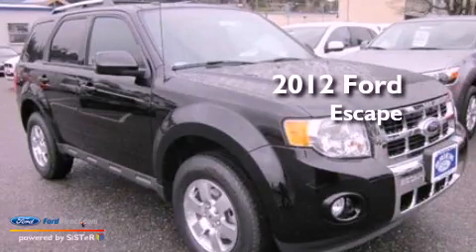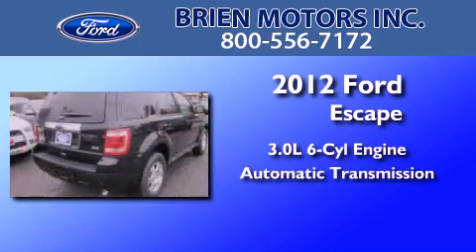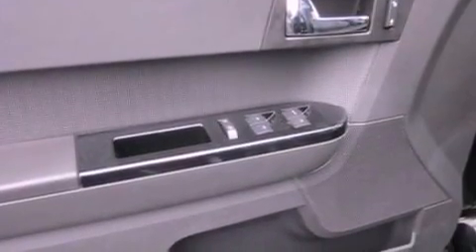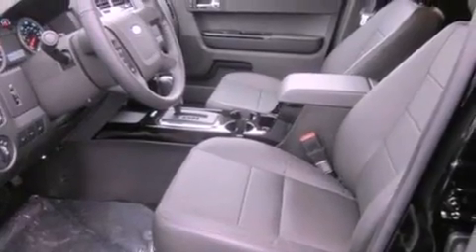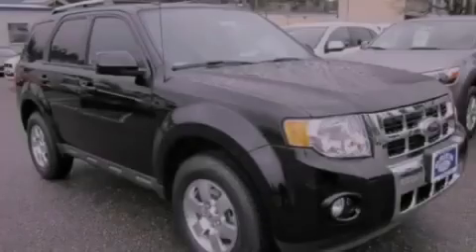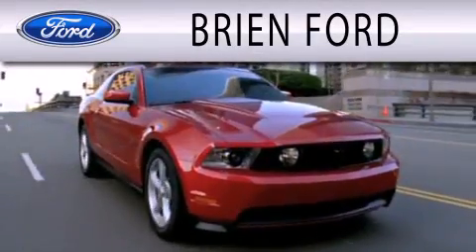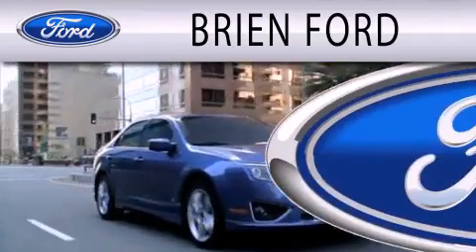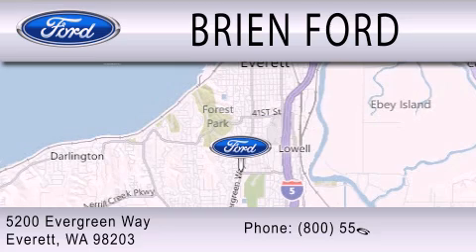2012 Ford Escape Everett WA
Year : 2012
 Make : Ford
 Model : Escape
 Engine : 3.0L V6 24V MPFI DOHC FLEXIBLE FUEL
 Trans . : 6-SPEED AUTOMATIC
 Exterior : EBONY BLACK

 Interior : CHARCOAL BLACK
 Stock : 128951